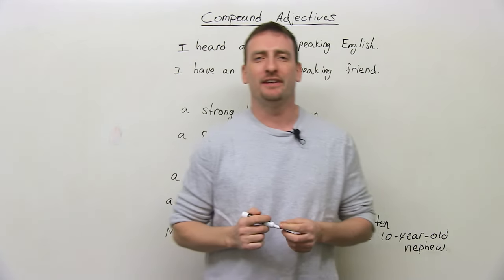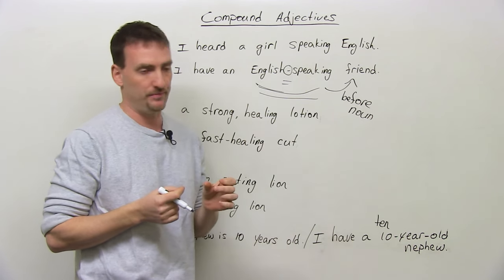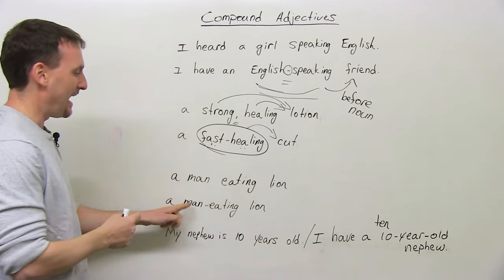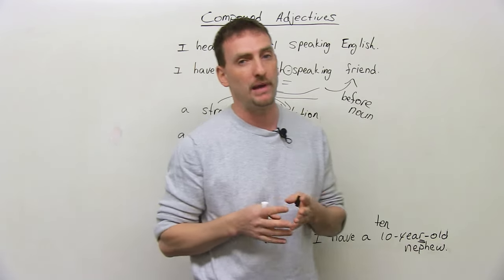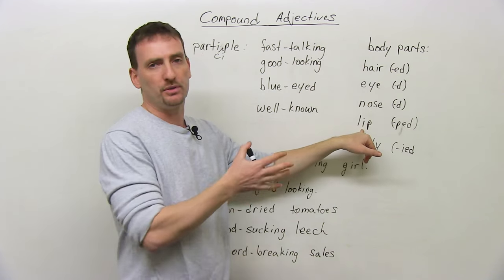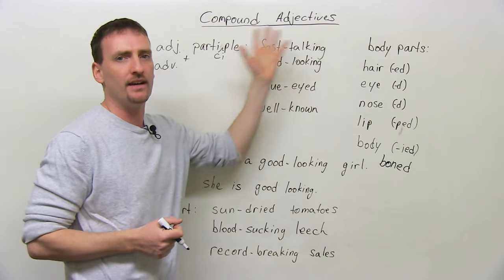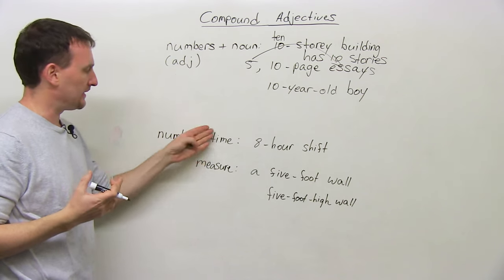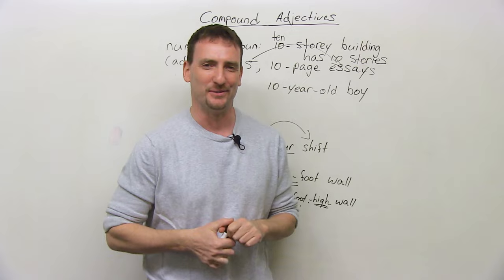Learn English Punctuation: How to use hyphens with compound adjectives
Improve your writing by learning the rules of punctuation! Do you wonder why a "world-famous actor" needs a hyphen while another actor is simply "world famous"? What is the difference between these two structures, and when exactly should you be using a hyphen? In this lesson, you will learn the basic structure of compound adjectives like "ten-year-old girl" and "green-eyed boy". After watching, you will be able to construct them yourself with ease. It's really not mind-boggling stuff, after all.

TRANSCRIPT

Hi again. I'm Adam. Today's lesson is grammar. And actually, I had quite a few requests for this lesson, because these seem to give people a lot of trouble, especially in writing. Okay? "Compound Adjectives".

Firstly, what is a compound adjective? Mostly, you'll notice a compound adjective has the hyphen in it. Right? It's a two- or three-part... Two- or three-word adjective that, together, acts as one word. Okay? That's very important to remember. It may have one word, it may have two words, it may have three words connected by a hyphen, but they work all together like one word, one adjective word. Okay. Let's look at a few examples before we get into the details of how to construct these.

"I heard a girl speaking English."

"I have an English-speaking friend."

Now, what's the difference between these two? "I heard a girl who was speaking English." or: "I heard a girl with an", gerund. So, this could be a participle, this could be a gerund; it doesn't matter. It comes after "the girl", and this is what she is doing. Okay?

"I have an English-speaking friend." Now, I can change this sentence and say: "I have a friend who speaks English." But it's much easier just to say an adjective about the friend.

Now, it's very important to remember an adject-... Sorry, a compound adjective comes before a noun. It always becomes before a noun; never after it. If it comes after it, it's no longer a compound adjective. There's no more need for the hyphen. Okay? Let's look at more examples.

"A strong, healing lotion". Or: "A fast-healing cut". Now, even though it's a fast-healing cut, I would still want to use a strong, healing lotion. What's the difference, here? Here, first of all, you notice the comma. I have two adjectives. It's a strong lotion, it's a healing lotion. These are two separate ideas about this noun. Okay? They're not joined together. Each one affects the lotion. Here, "fast-healing lotion", it's fast and it's healing... "A fast-healing cut", sorry. It's fast and it's healing about this cut.

So, for example, you go to a doctor and he needs to remove a mole. You have like a little thing growing on your arm. So he cuts it, but he's a specialist, he's very professional. It's a very fast-healing cut. In two days, you won't even know there was a cut there. Right? So, both these words-this is an adverb-okay?-this is a participle-both work as one word about "cut". Now, you don't really need to worry about this, but just in case you're interested, if you're writing and you have a word count... For example, IELTS or TOEFL, you have to write 250 words or 350 words, respectively. This is one word; not two words. Remember that. Okay?

Next: "A man eating lion". Now, I don't know if people actually eat lions. I don't know how they would taste. I'm sure they're kind of gamey. It means a little bit strong taste. But I saw a man eating lion. So this man was eating that lion.

But, then I saw: "A man-eating lion" eat the man. How does that work? "A man-eating lion", so this is a compound clause describing "lion". A lion who eats people. Okay? Very different meaning.

So, now you're saying: "Okay, well, where do I put the adjective? Where do I put the compound adjective? Like, before, after, not at all, with a hyphen, without the hyphen?"